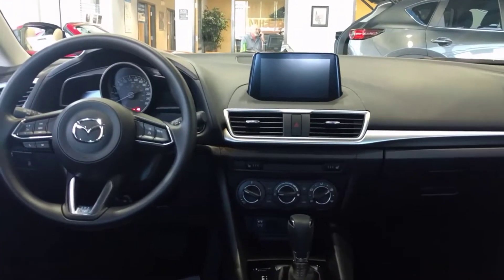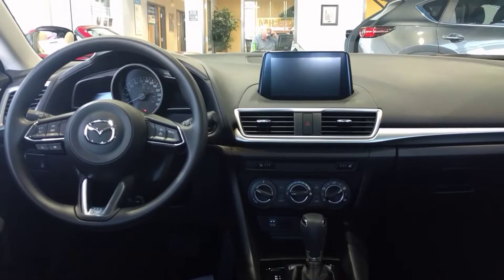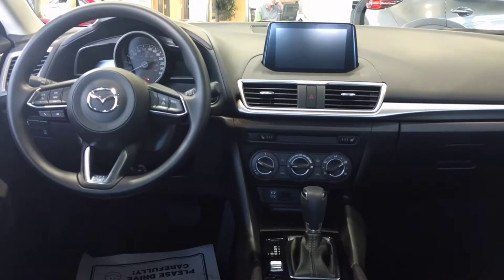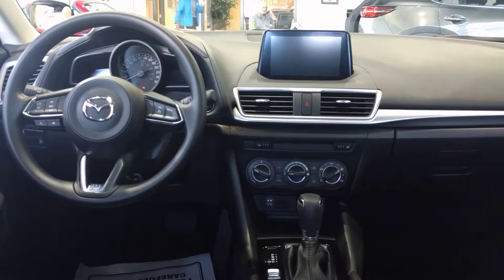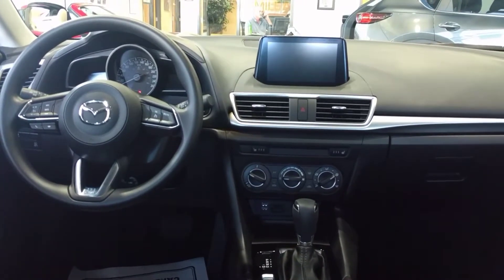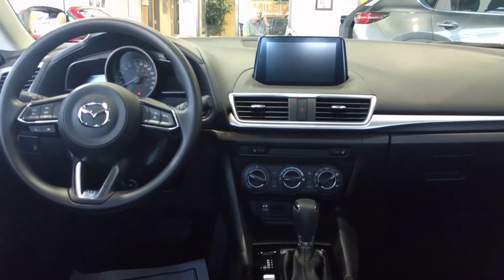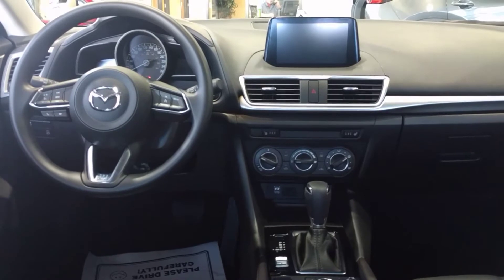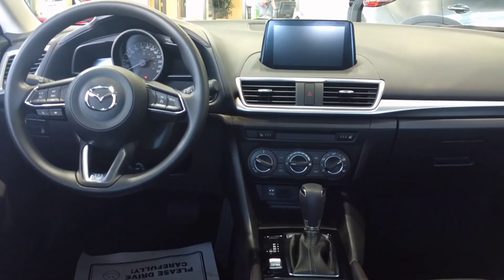2017 MAZDA 3 SE FEATURES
This is the 2017 Mazda 3 SE, loaded with features, priced like a base model. Watch to learn more!